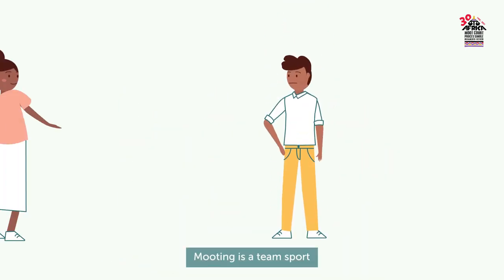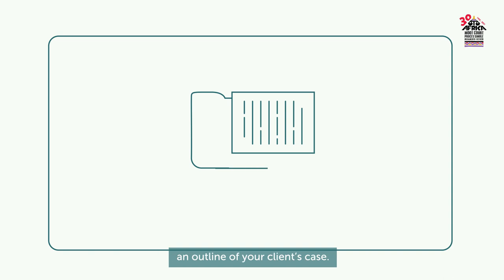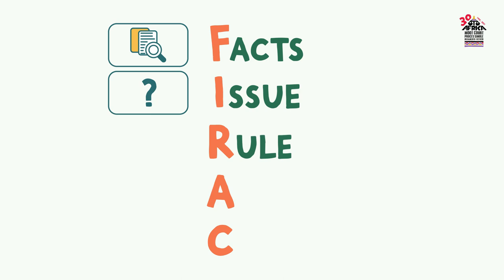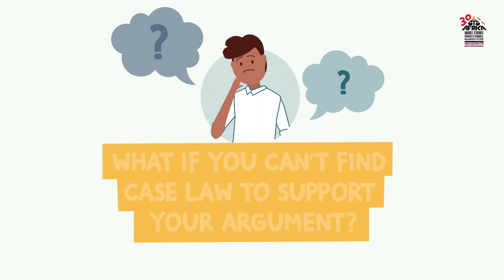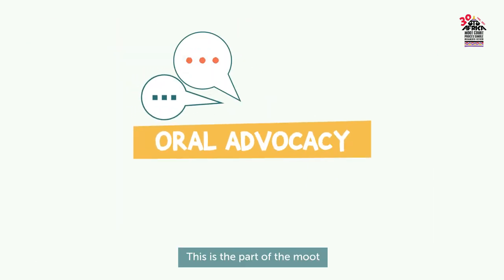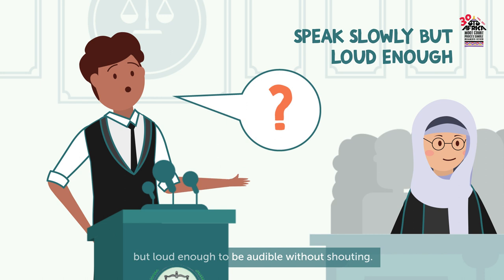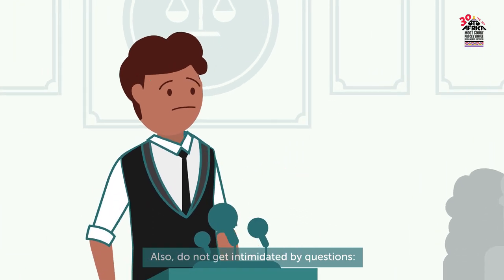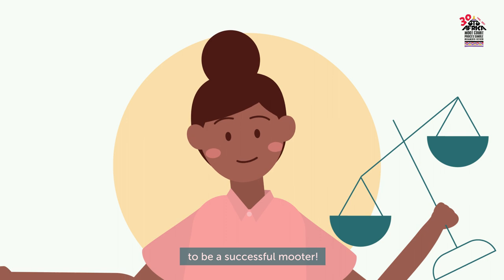How to moot: Presented by the African Human Rights Moot Court Competition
The African Moot is invested in the success of the mooters as a whole, and as such, we are invested in providing resources and tools that will facilitate the journey to the top.

We have compiled a few tips and tricks to help you with your preparations.

We hope you are able to learn and grow them!